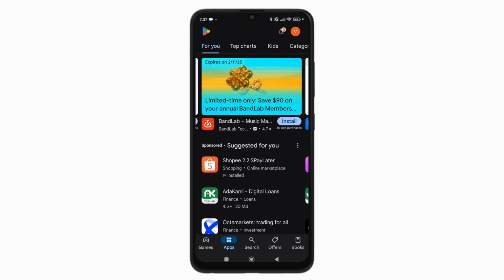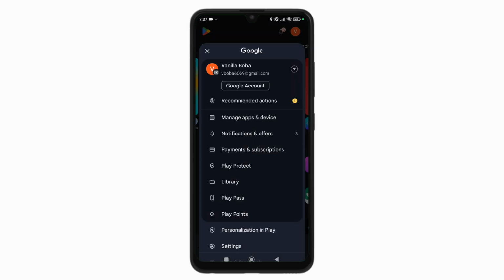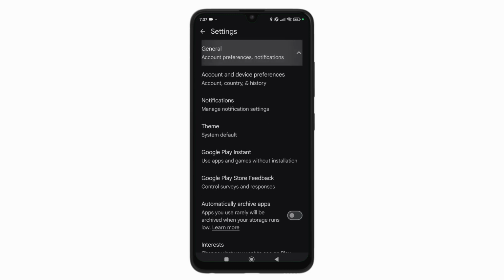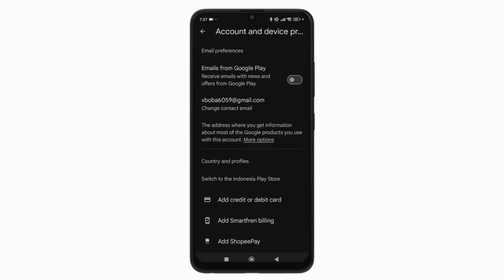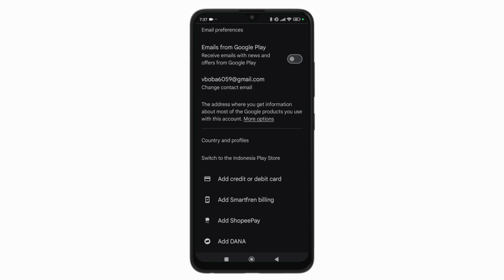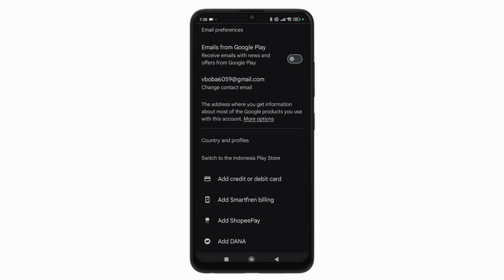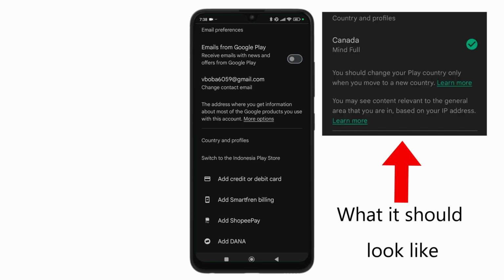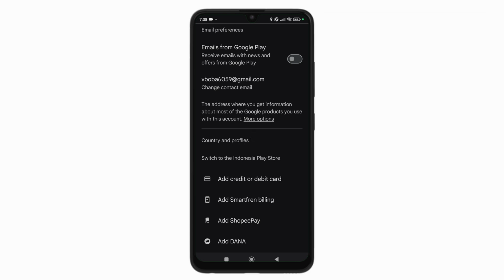How to Change Country in Google Play Store – Easy Step-by-Step Guide! 🌍